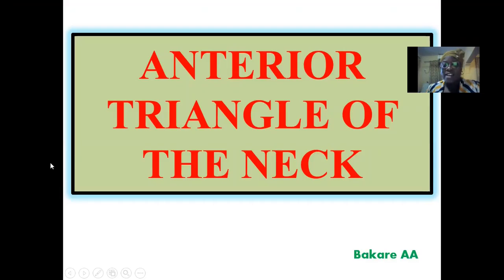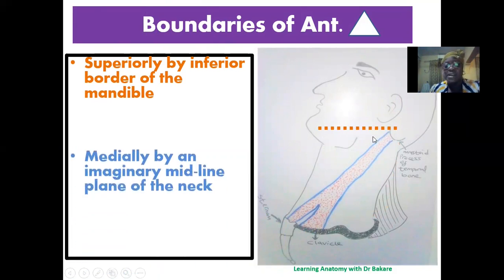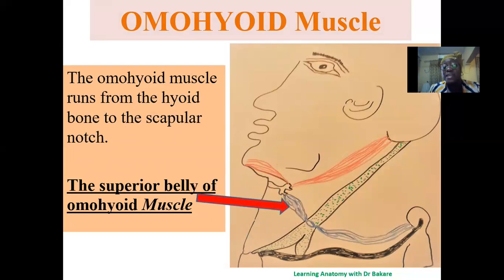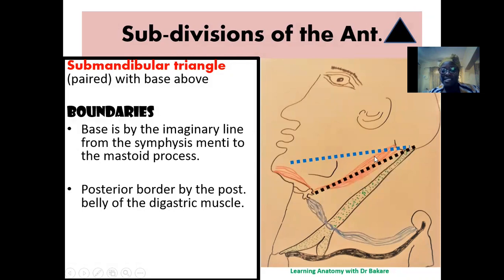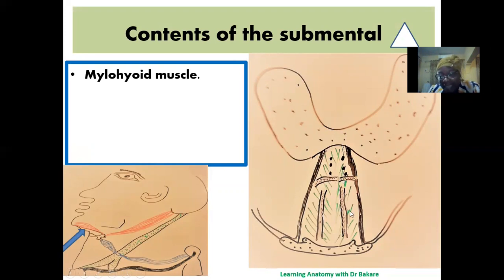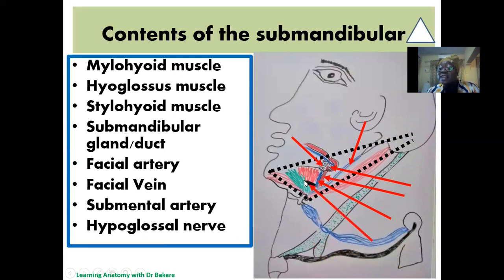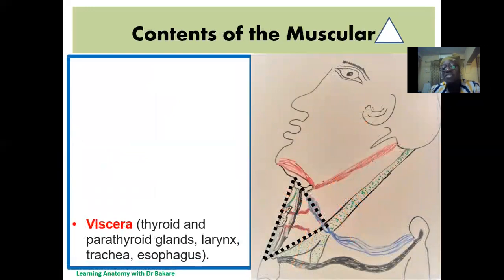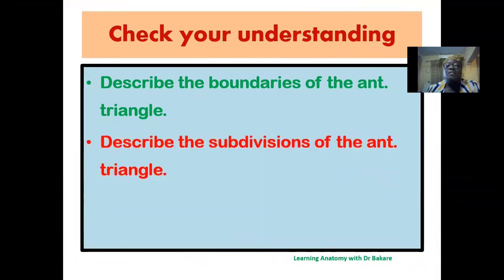Anterior Triangle of the Neck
A  triangular space anterior to the Sternocleidomastoid muscle  is called the Anterior triangle of the neck. It is subdivided into the submental, submandibular, carotid and the muscular triangles by the digastric and omohyoid muscles.